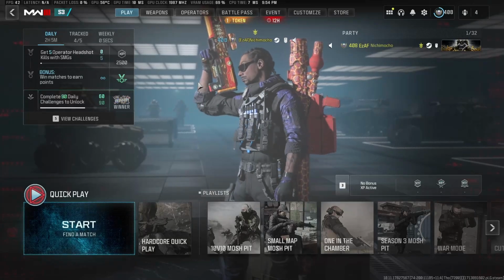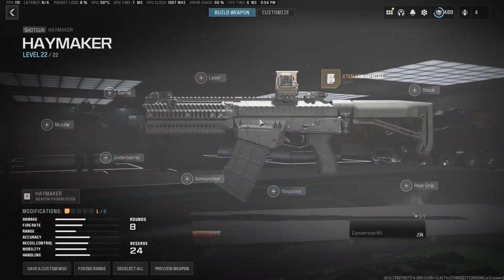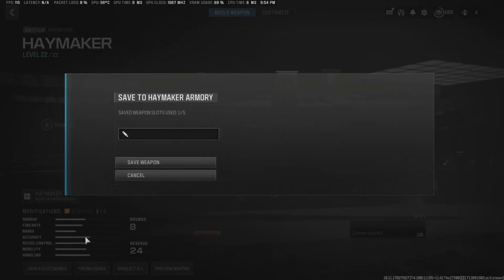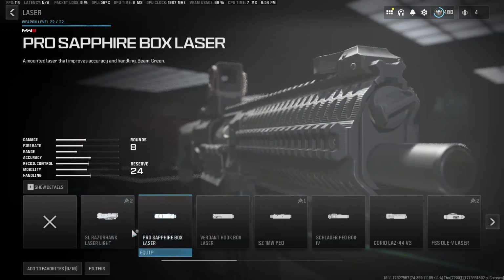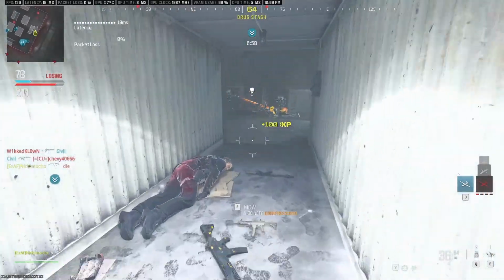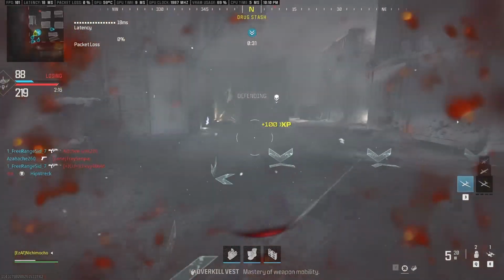How to get Invisible guns in MW3 2024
How to get almost any guns in MW3 multiplayer to turn invisible. And then a few clips of me in game getting kills with invisible guns. This is working as of April 2024, I will try to update it in the future if they patch it :) leave a like if you enjoyed the video, and subscribe if you would like to see more of my content